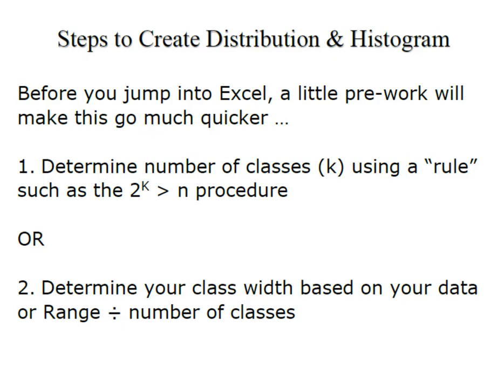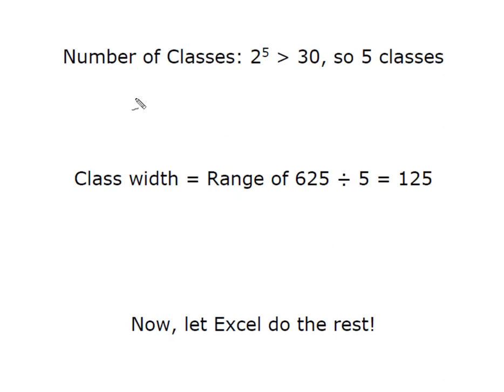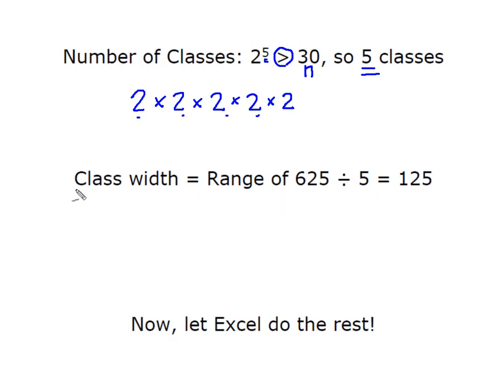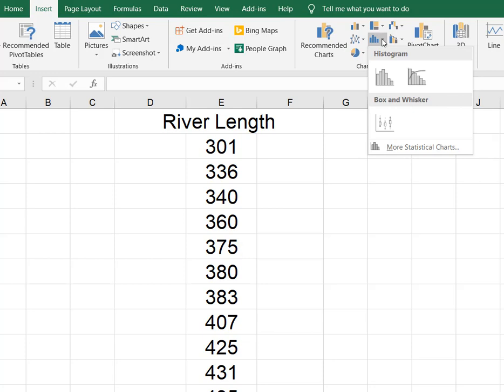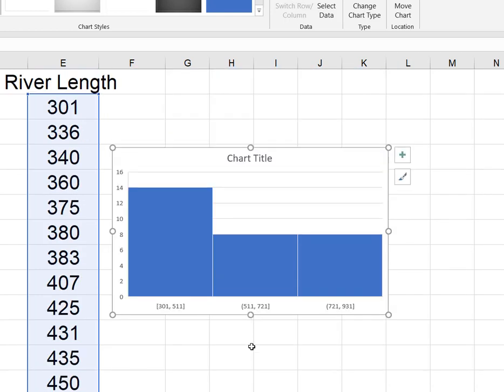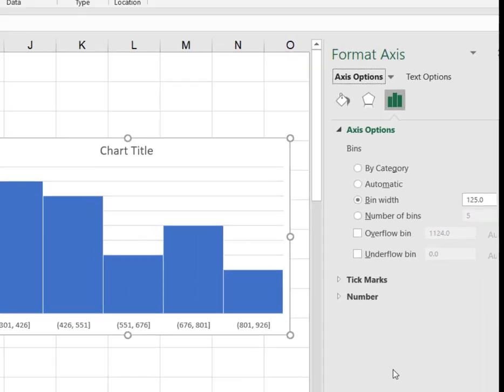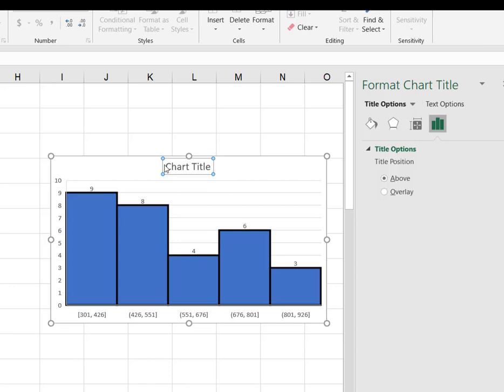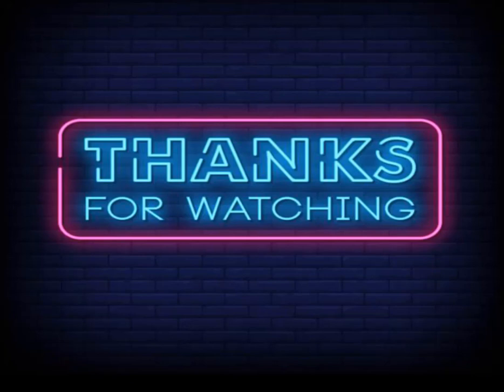Statistics: Creating a Histogram in Excel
This video demonstrates creating a Histogram from raw data using Excel. The Statistic Chart feature in Excel is used to create and then edit the Histogram.